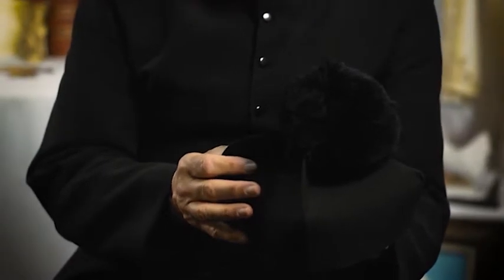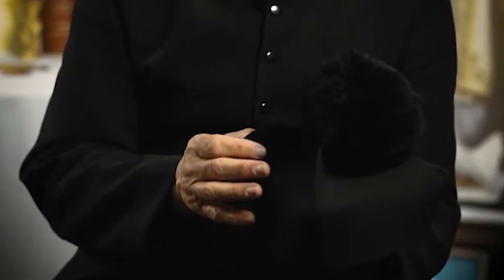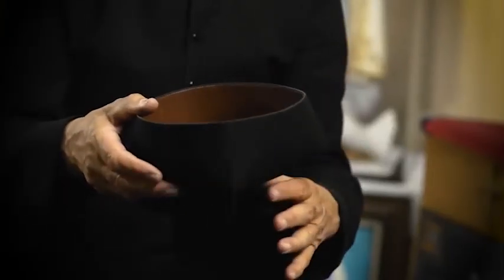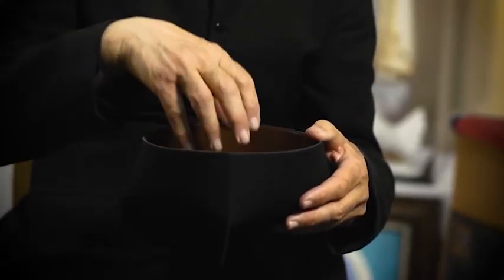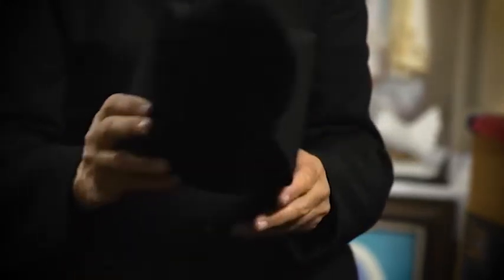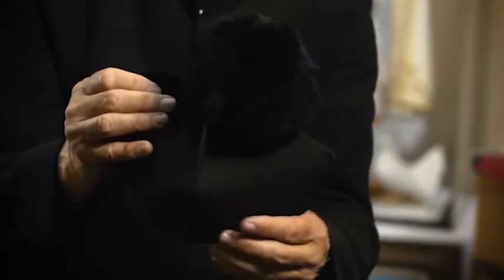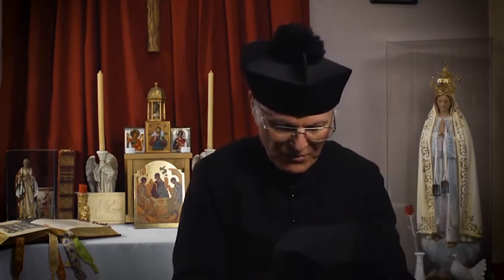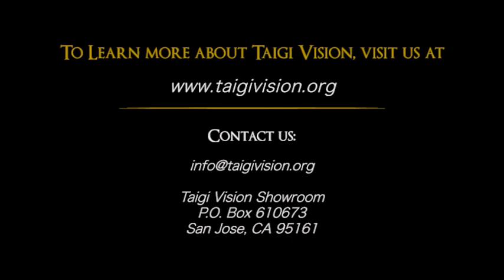The Priest Biretta w/ Fr. Michael Pintacura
Trademark notice:  the Taigi Vision word mark and Taigi Vision logo are registered trademarks of Taigi Vision.

About:
Taigi Vision was founded by Fr. Michael Pintacura, USA Vice Postulator for the Canonization of Blessed Anna Maria Taigi, to promote her cause and teach the Catholic Faith.

Our Mission:
Taigi Vision is an entirely volunteer based non-profit organization dedicated to:
        • Exposition of the Canonization of Blessed Anna Maria Taigi
        • Promoting the Holy Shroud of Turin
        • Teaching about the Catholic Faith through conferences, talks, retreats, and more…

Write to us:
Taigi Vision